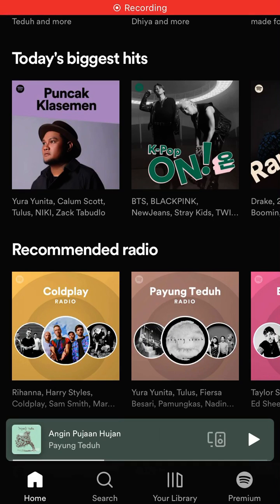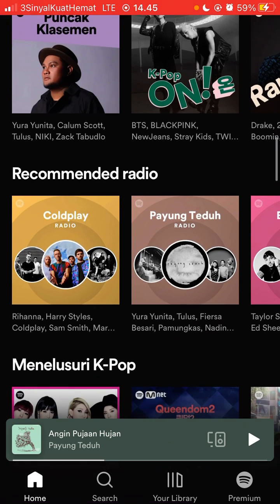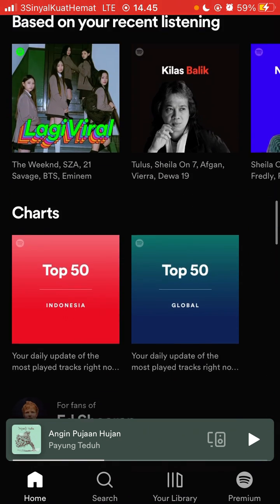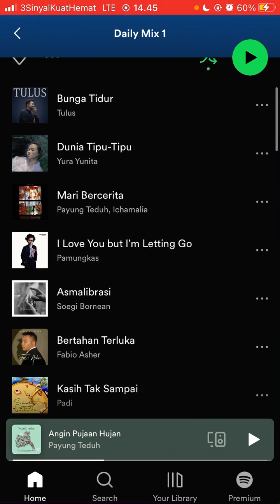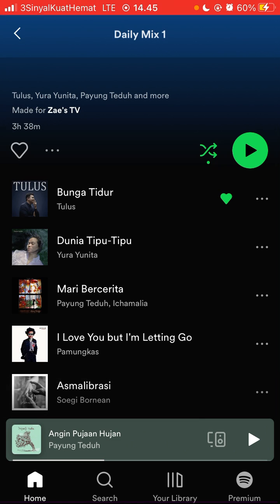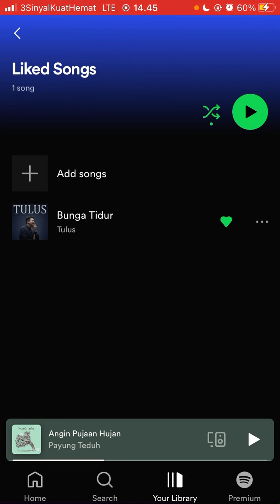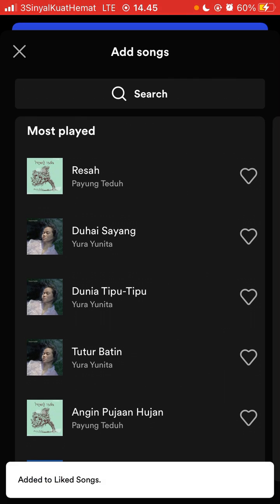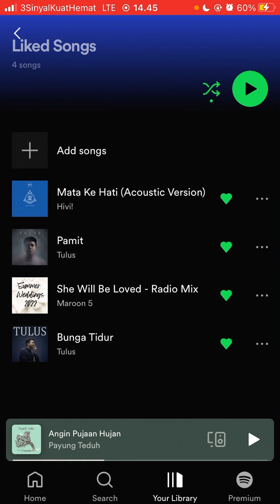How To Like A Songs In Spotify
This is how to Like A Songs In Spotify